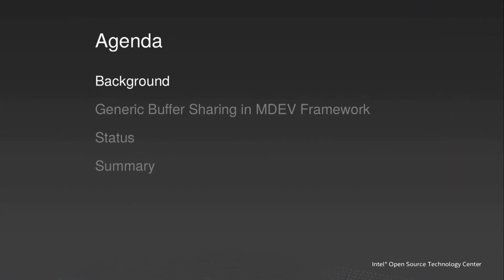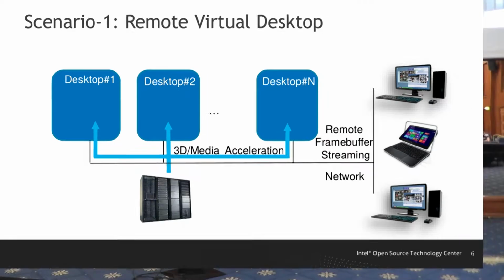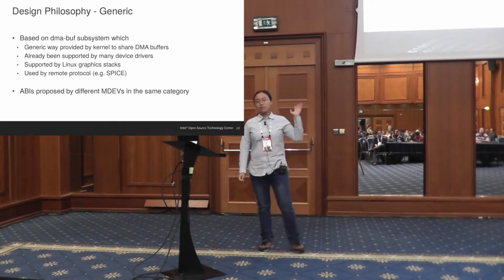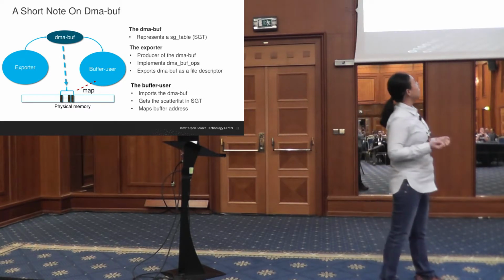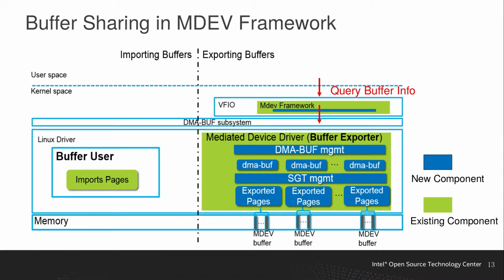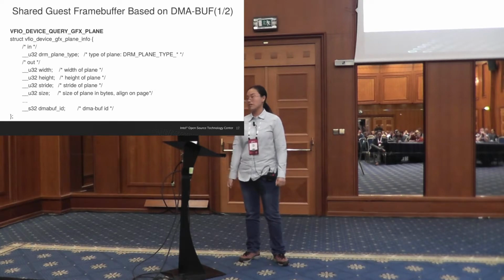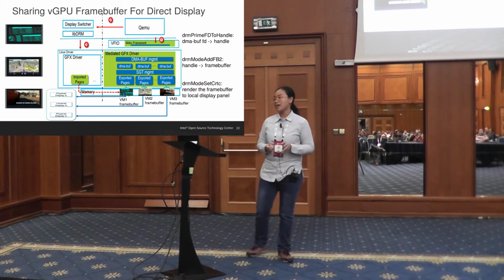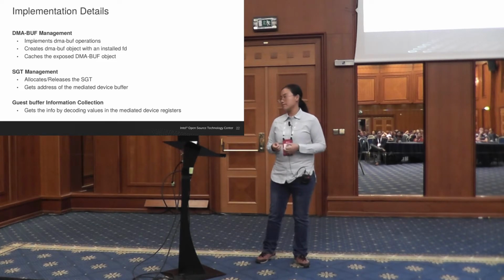[2017] Generic Buffer Sharing Mechanism for Mediated Devices by Tina Zhang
VFIO mediated device framework is the cornerstone of enabling shared GPU virtualization usages. While the framework provides a general mechanism to implement mediated device, there are still device specific usage problems which requires new extension. A key usage requirement in GPU virtualization is to render guest framebuffer in the host side. Remote display protocol (e.g. SPICE) needs to access and stream guest framebuffer to remote clients. Local display may copy or map guest framebuffer to surface which is then composited or directly shown by host window system.

In this talk we will introduce our extension to VFIO mediated device framework to support efficient buffer sharing for GPU virtualization usages, which is general enough for other I/O mediators too. In addition, we will talk about how this mechanism is used by various Qemu graphics user interface (e.g. SPICE).

Tina Zhang
Intel

Tina Zhang is a senior software engineer working on GPU Virtualization at Intel Open Source Technology Center.